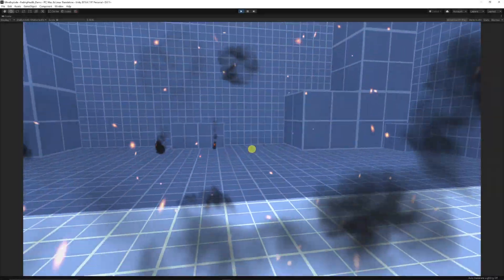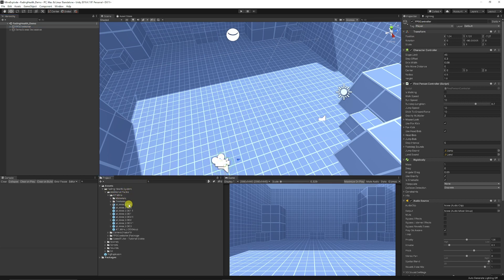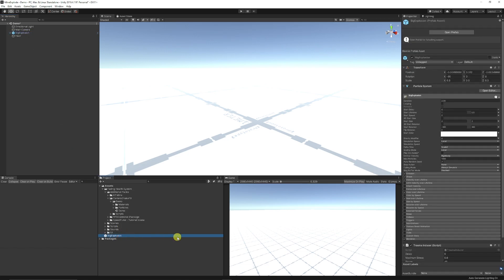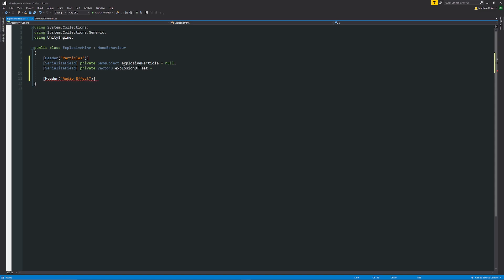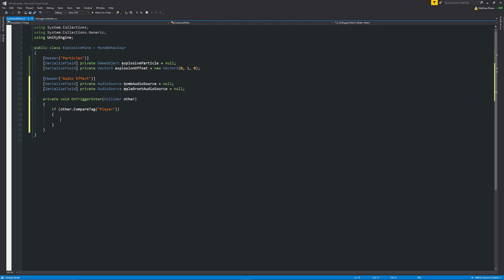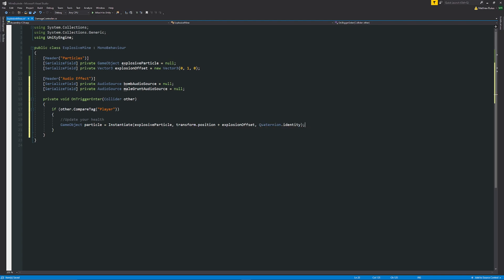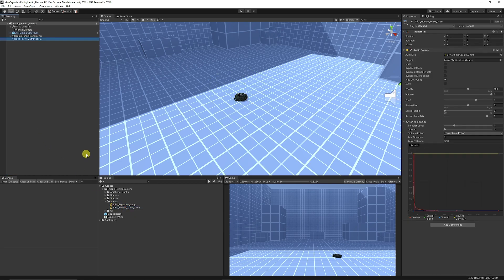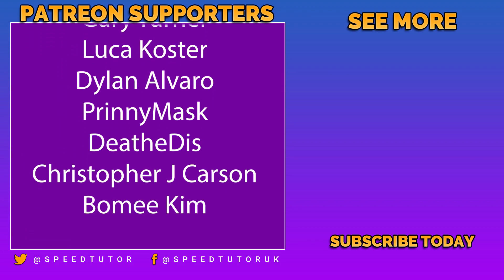Explosions and Camera Shake in Unity (Particles & Sound Tutorial)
Ever wanted to create your own exploding mine? Using particles, camera shake FX, sound effects, trigger events and more! I'll show you how to instantiate a prefab particle, control the sound effects and destroy this object. All written in C# for Unity.